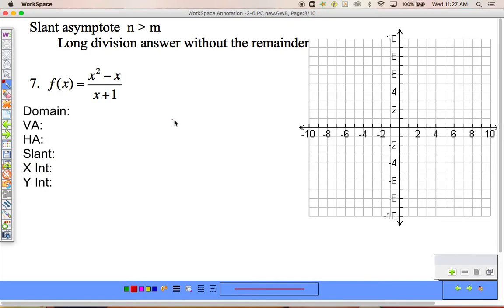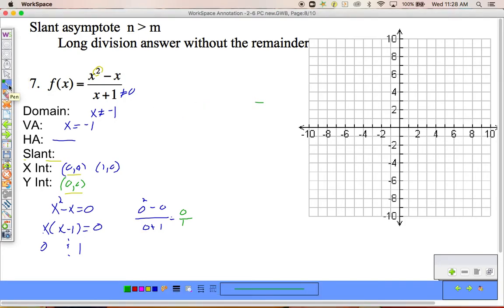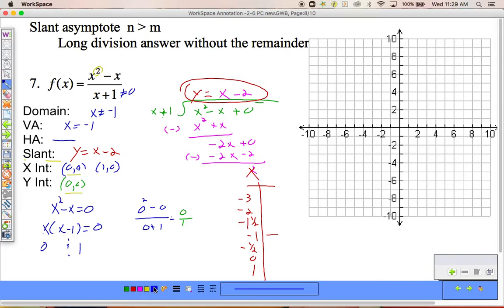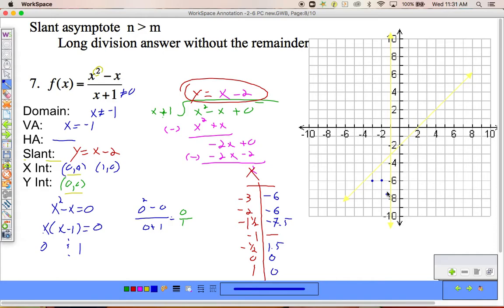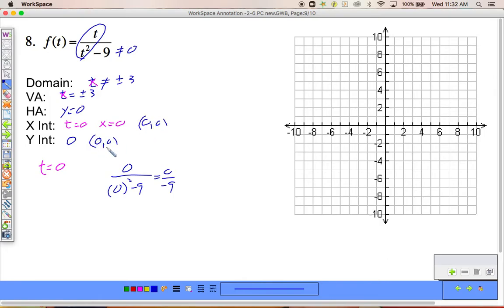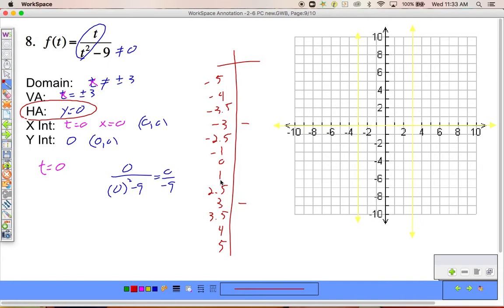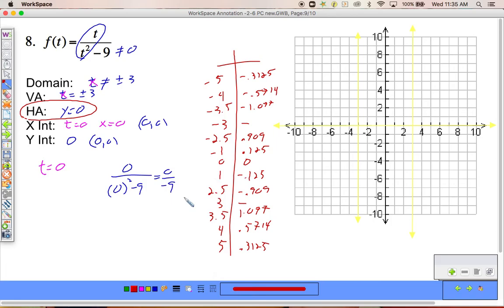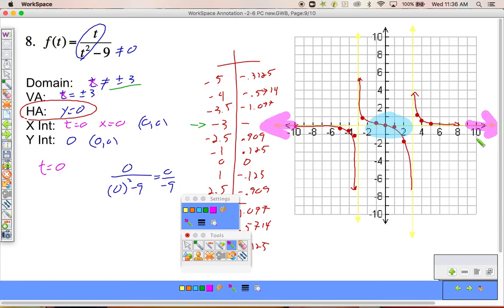CH 2 Section 6